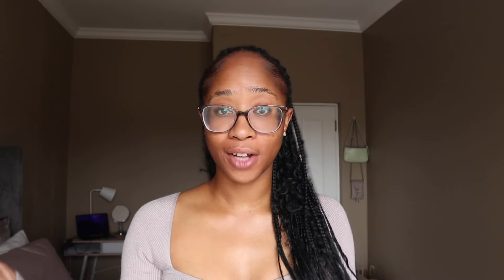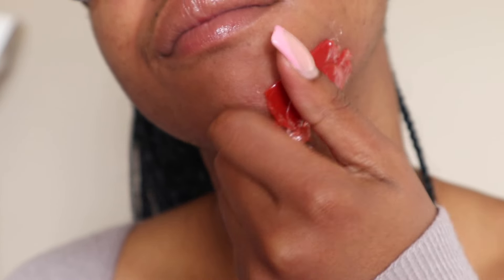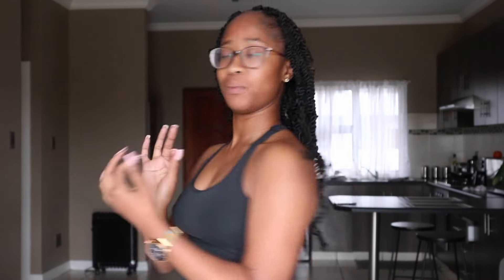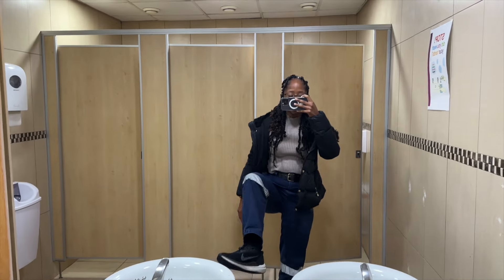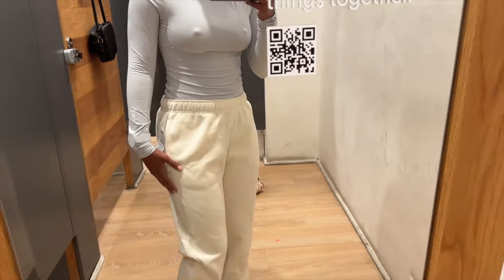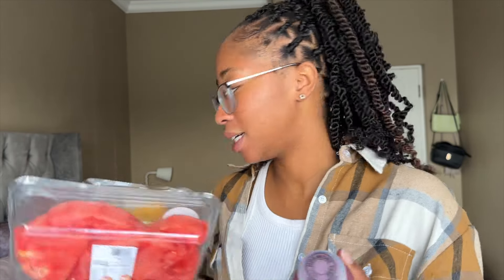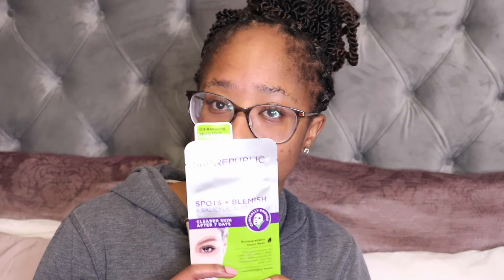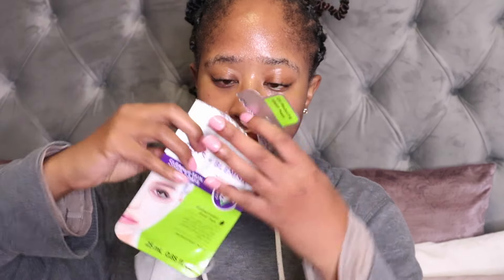Living Alone Diaries | maintenance from home, work, gym & shopping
Hi Guys! Here's a look into my living alone diaries. I hope you enjoy the video ❤